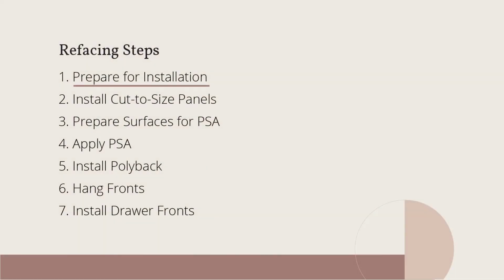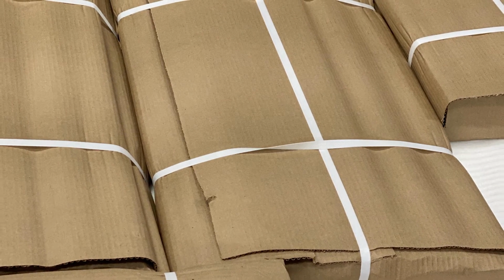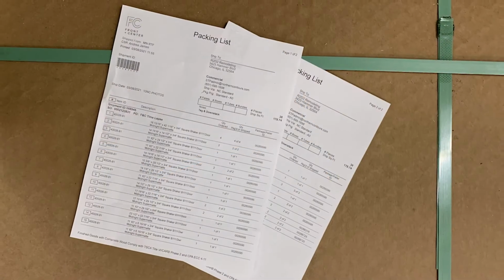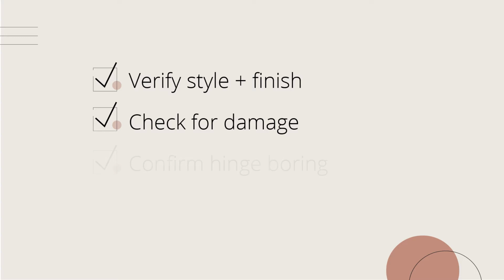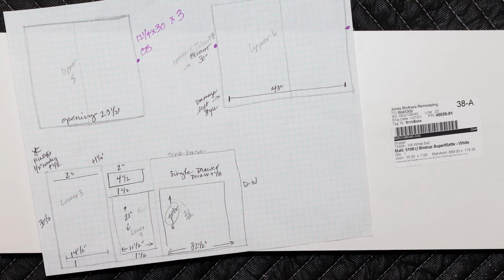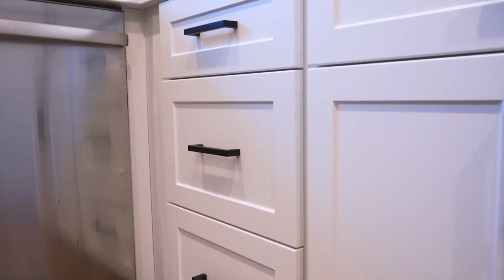Cabinet Refacing: Prepare for Installation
As the date of your Refacing install approaches, there are a few things you can do in advance to save time. This video includes tips for reviewing your Front And Center order and getting organized before you arrive at the job site.